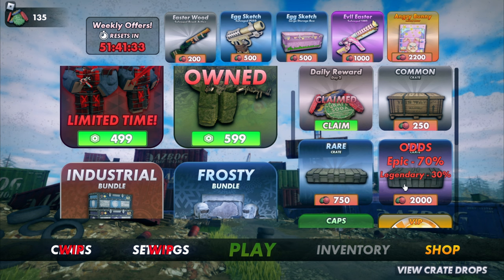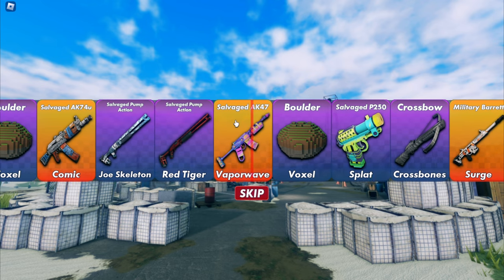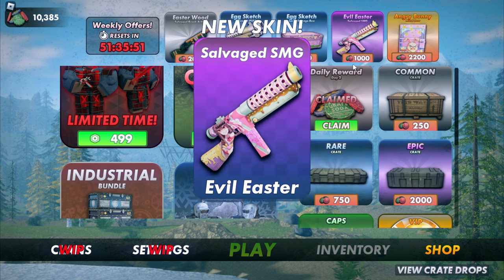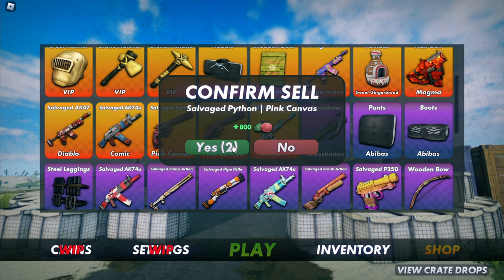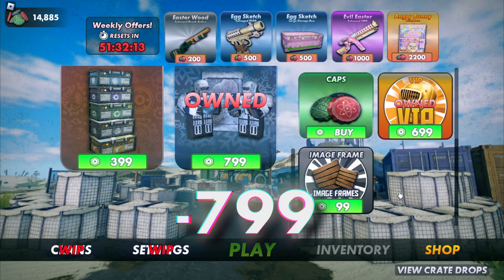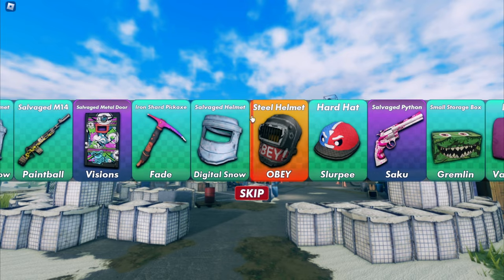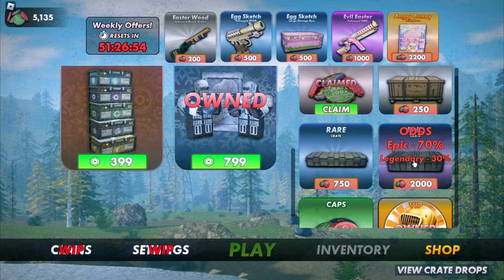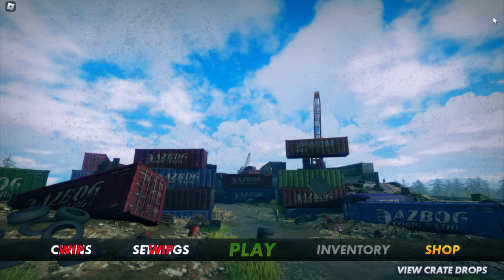I Spent 8k+ Robux on Fallen Survival | Roblox Fallen Survival V5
Thank You for checking on Todays Video🤍
I went broke this Video...

Socials.. 🔥